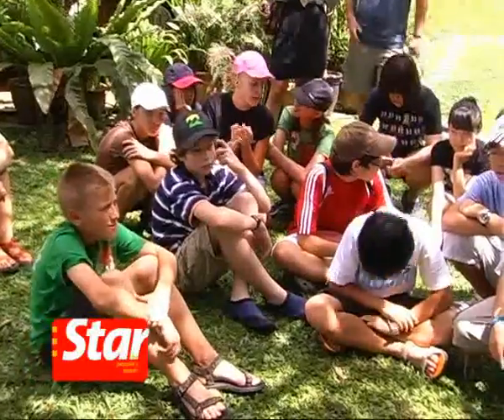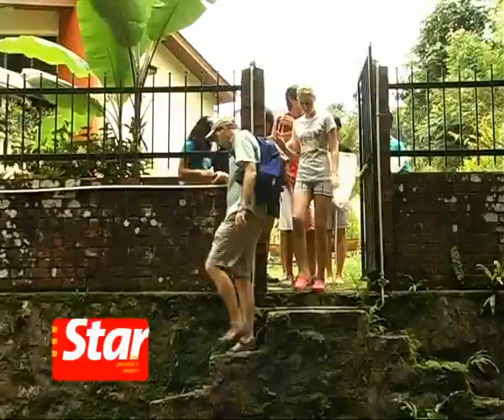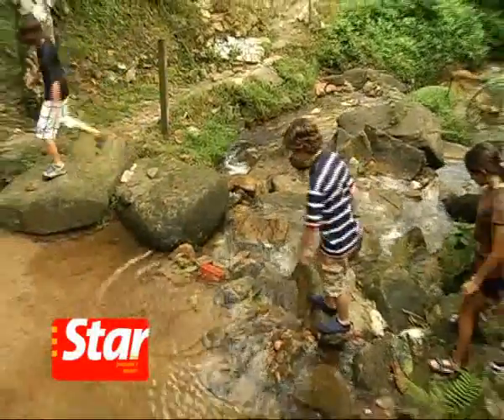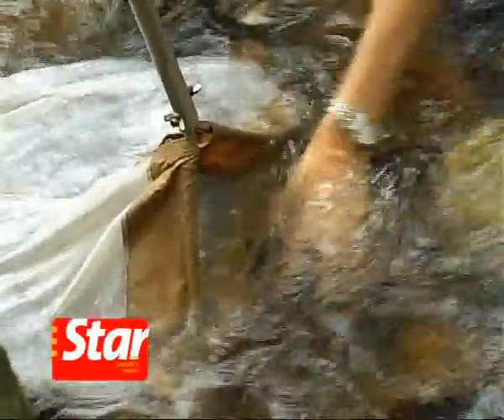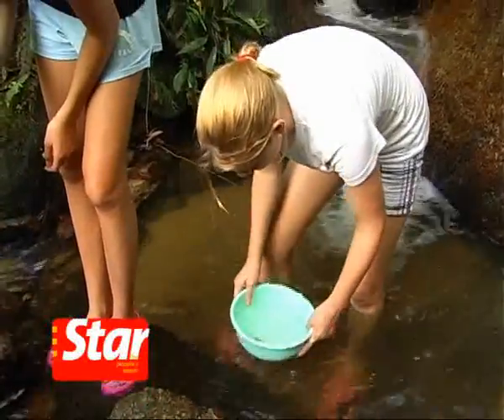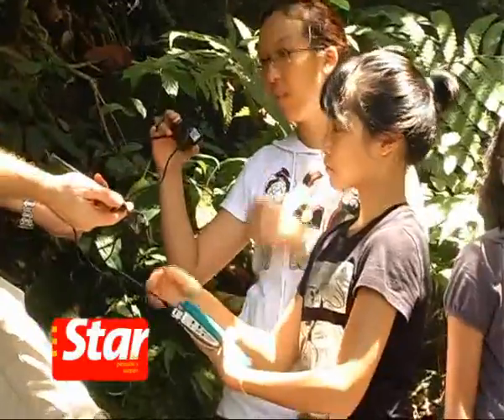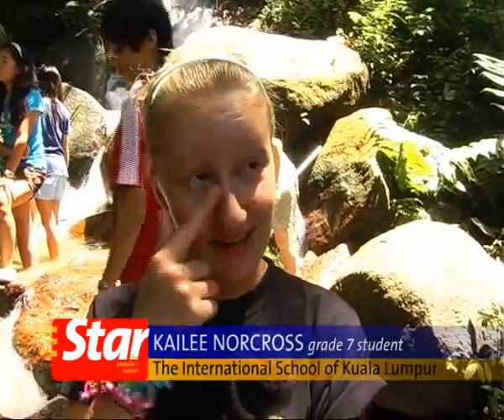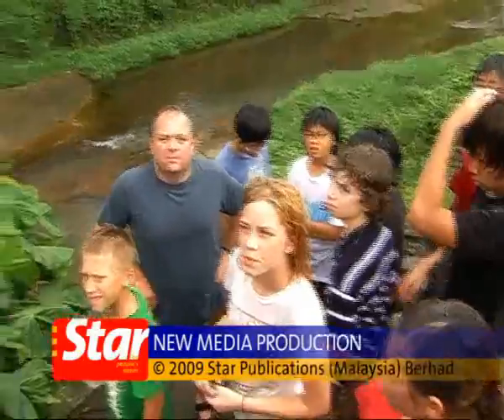Out of the classroom and into the Ampang River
Field trips are a rarity in Malaysia, but scientists from Monash  University joined forces with the International School of Kuala Lumpur to get grade 7 science students studying outdoors. Ellen Feely reports.